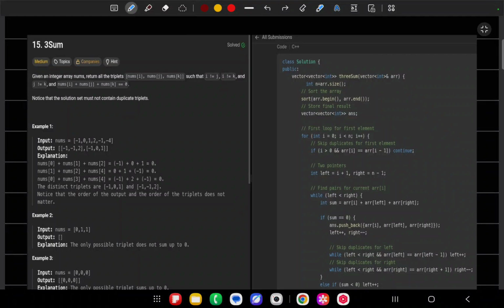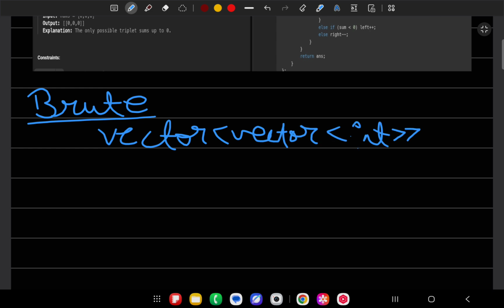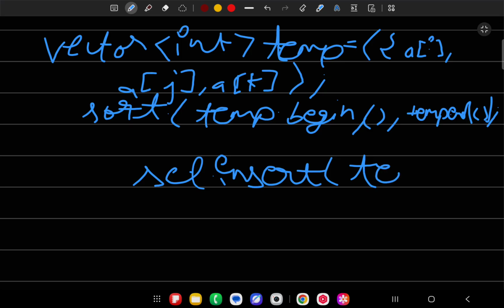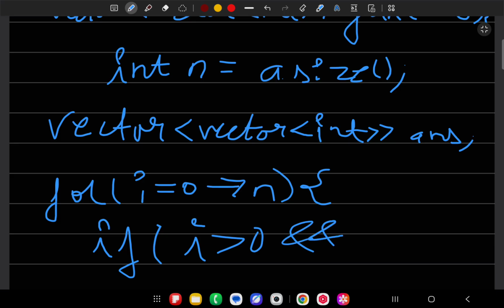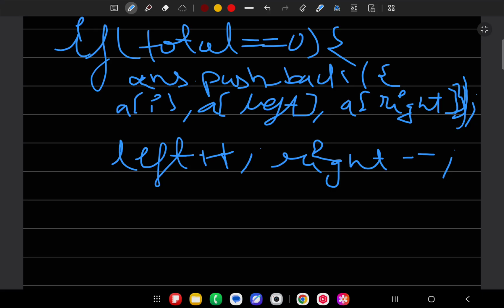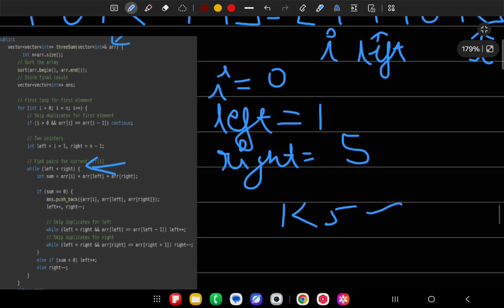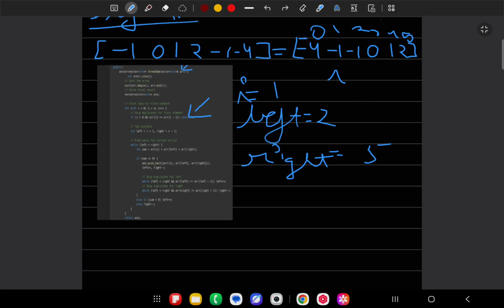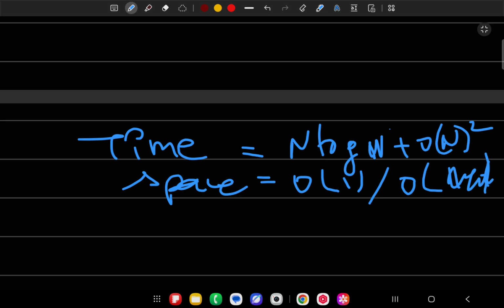LeetCode 15 : 3Sum | Two Pointer Solution & Complete Dry Run (Hindi) 🚀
नमस्ते दोस्तों! 👋
आज के इस वीडियो में हम LeetCode का एक बहुत ही इंपॉर्टेंट और फेमस मीडियम सवाल हल कर रहे हैं - "15. 3Sum".

यह सवाल इंटरव्यूज में सबसे ज़्यादा पूछा जाता है क्योंकि यह टू-पॉइंटर (Two-Pointer) अप्रोच के साथ-साथ Duplicates को स्किप करने का लॉजिक चेक करता है।

इस वीडियो में हमने सीधे पॉइंट पर बात की है:
1. 3Sum का Problem Statement और Constraints।
2. Sorting + Two-Pointer ($O(n^2)$ Time) का ऑप्टिमल सोल्यूशन।
3. Duplicates से कैसे बचें और result में यूनिक triplets कैसे लाएं।
4. एक-एक स्टेप का पूरा ड्राई रन (Dry Run) ताकि आपको लॉजिक एकदम शीशे की तरह साफ हो जाए।
5. Time Complexity O(n^2) और Space Complexity O(1) का एनालिसिस।

📌 वीडियो के मुख्य भाग (Timestamps):
00:00 - Problem Statement & Constraints
01:20 - Sorting + Two-Pointer Logic Explanation
03:15 - How to Avoid Duplicate Triplets?
05:00 - Code Solution Implementation
07:30 - Step-by-Step Dry Run (e.g., [-1, 0, 1, 2, -1, -4])
10:45 - Time & Space Complexity Discussion

🚨 दोस्तों, मेरी इस कोडिंग सीरीज में लगातार बने रहने के लिए धन्यवाद! आपको यह Two-Pointer और Duplicates हैंडल करने का तरीका कैसा लगा, कमेंट बॉक्स में ज़रूर बताएं। आपके सपोर्ट से बहुत मोटिवेशन मिलता है! 🙏✨